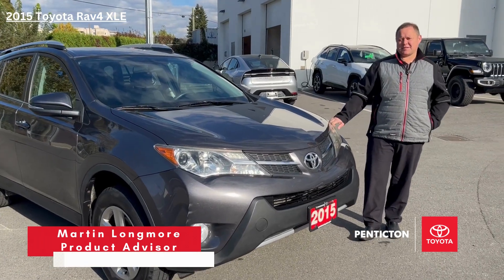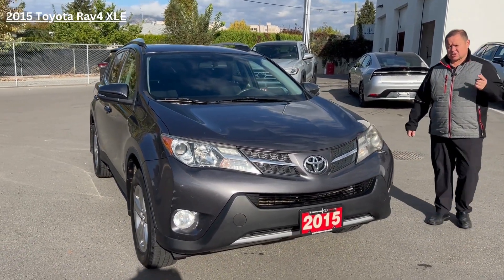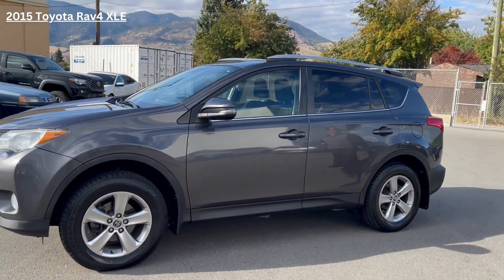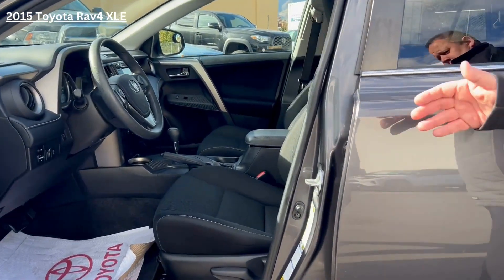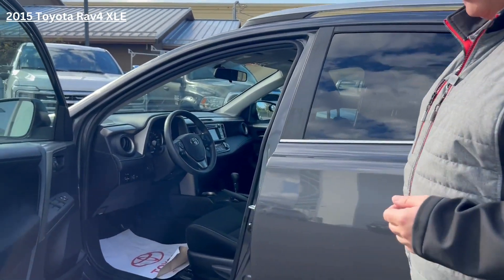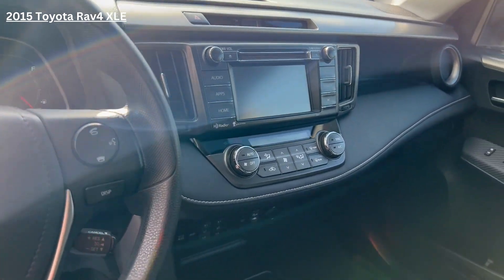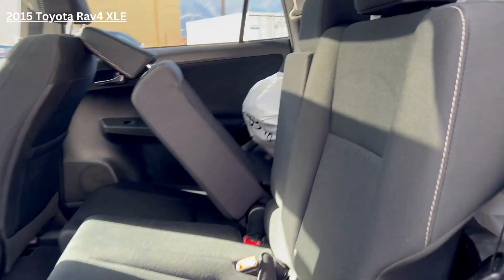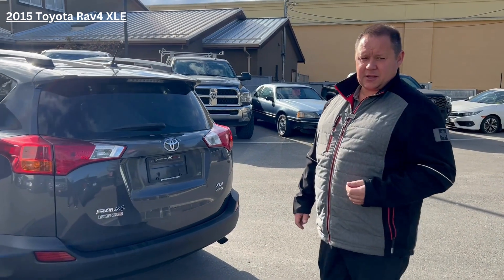2015 Toyota RAV4 XLE AWD - Walkaround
Martin Longmore is showing off a 2015 Toyota RAV4 XLE AWD available at Penticton Toyota.

📍2475 Skaha Lake Rd, Penticton

Dealer ID: 6994